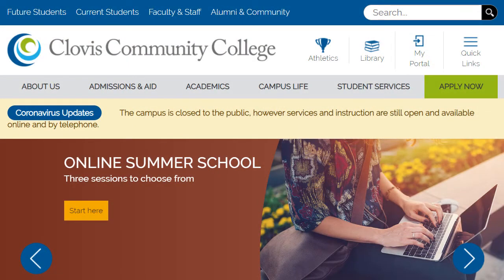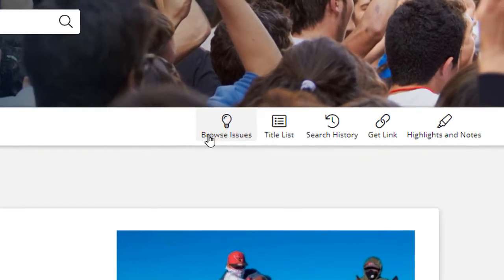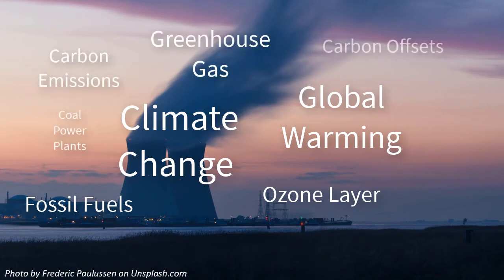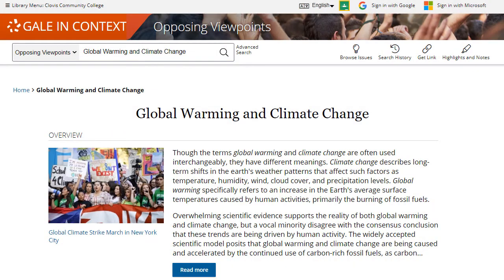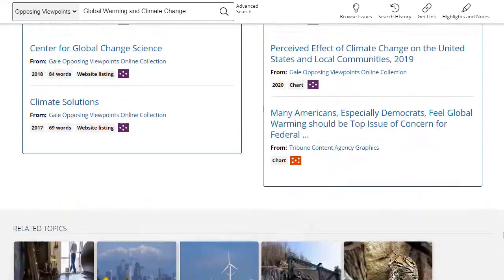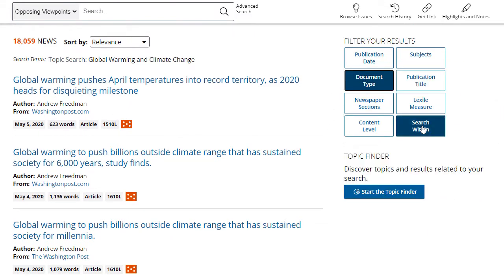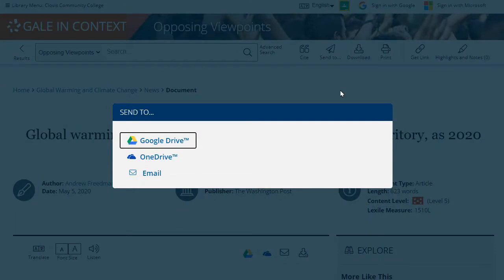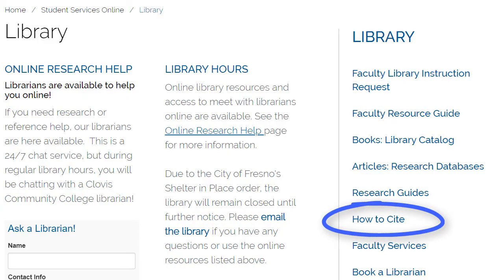Searching the Opposing Viewpoints - Gale in Context Database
Find many different types of information sources like articles, websites, images, and more, on social topics important to us today.

CCC Students! Search the database now